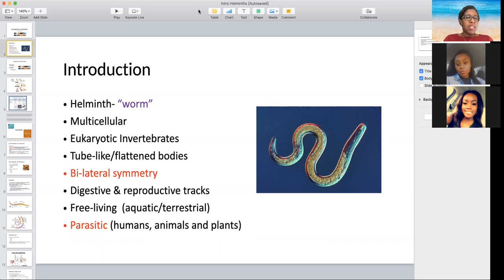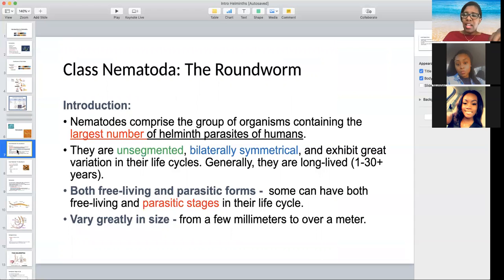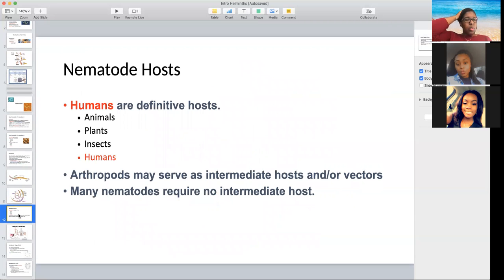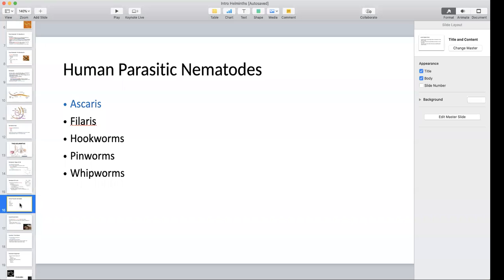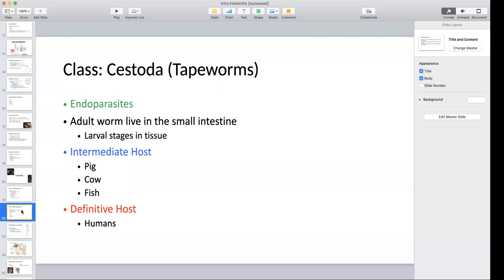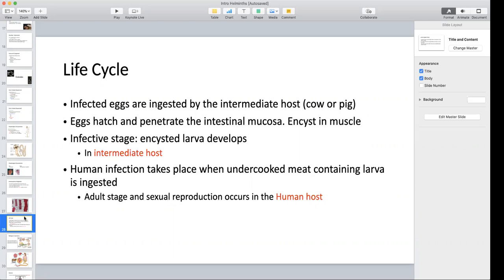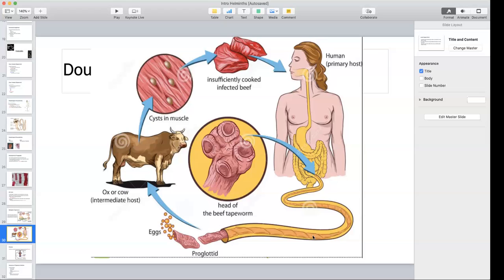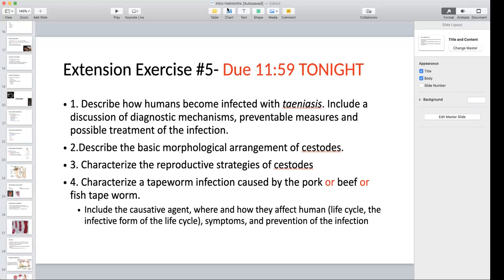Intro to Helminths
Brief introdcution to Nematodes & Cestodes